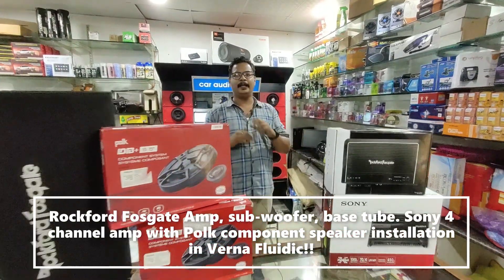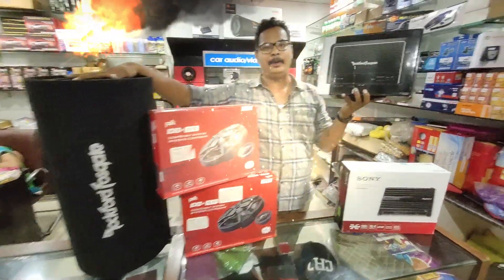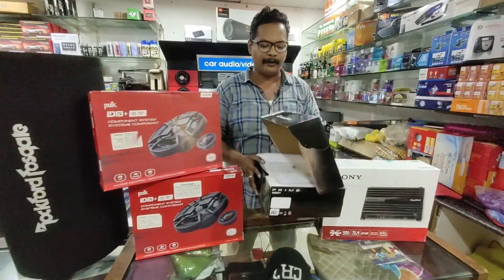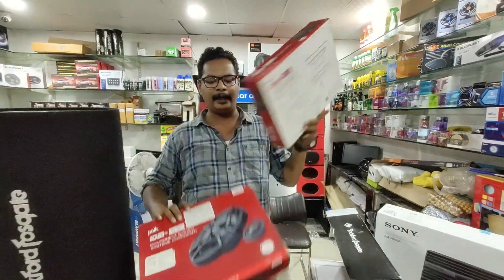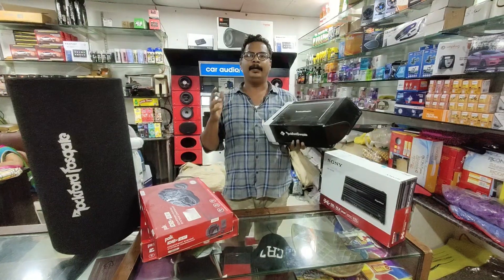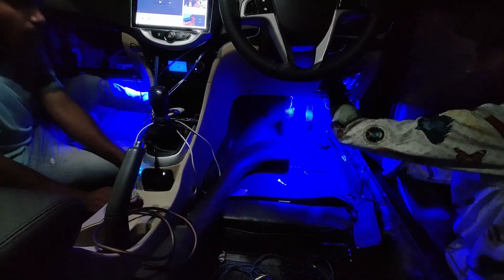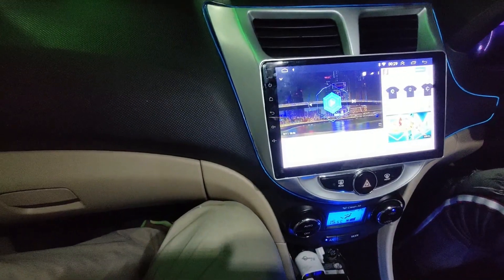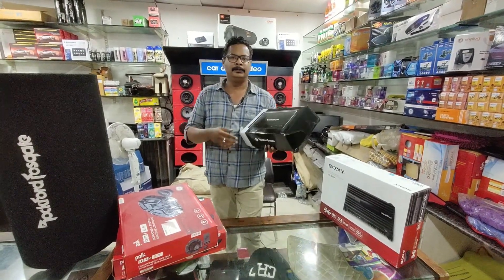Rockford music system installation HD rockfordfosgate sony Watch enhancement, Verna Fluidic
Looking for performance driven audio? Explore Rockford Fosgate!
Love your vehicle to be customized? Love your four drive? Loved to be dived and driving? @cardecors is the place!